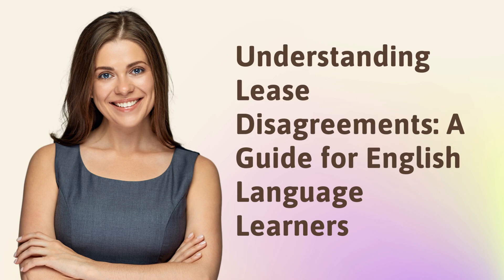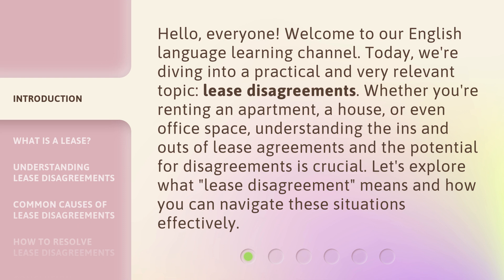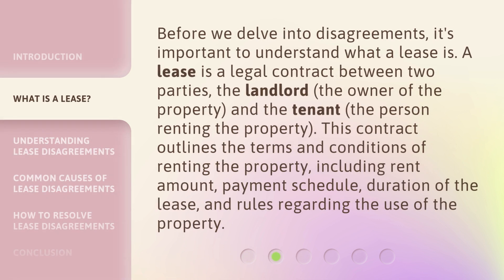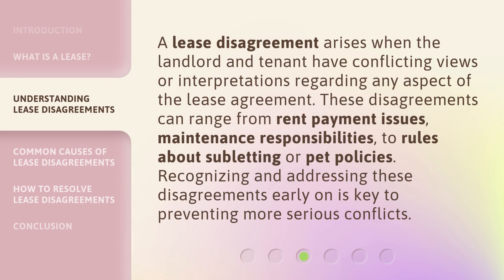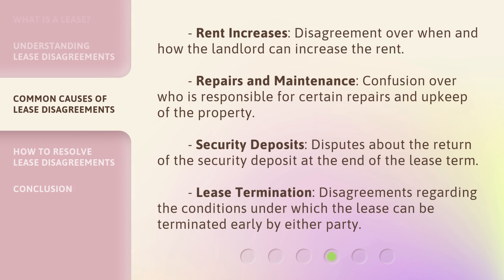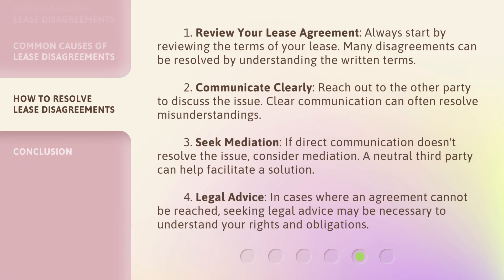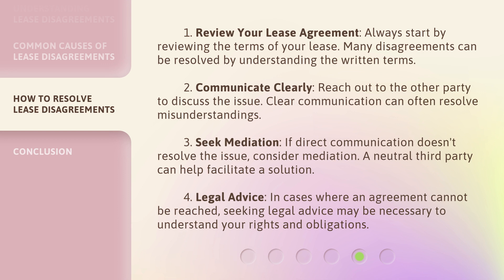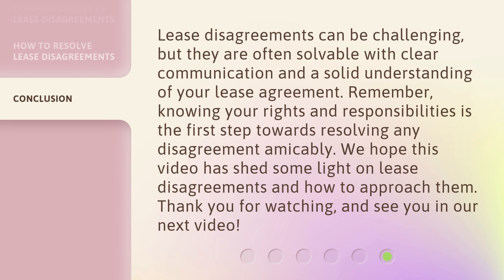Understanding Lease Disagreements: A Guide for English Language Learners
Navigating Lease Disagreements: A Guide for English Language Learners • Discover essential tips and insights to effectively handle lease disagreements for English Language Learners. This informative guide provides practical advice and valuable resources to help navigate through common challenges and ensure a smooth renting experience.

00:00 • Introduction - Understanding Lease Disagreements: A Guide for English Language Learners
00:38 • What is a Lease?
01:08 • Understanding Lease Disagreements
01:35 • Common Causes of Lease Disagreements
02:05 • How to Resolve Lease Disagreements